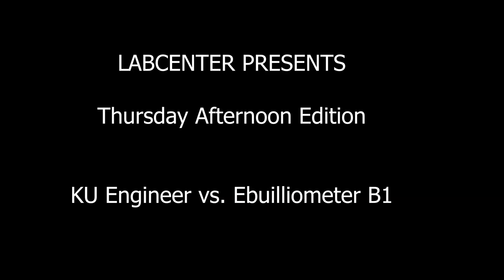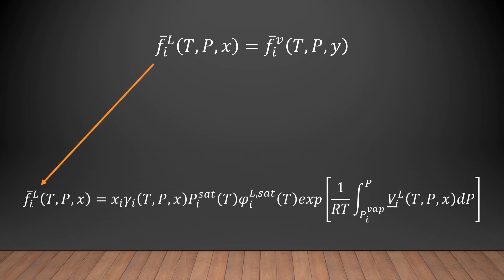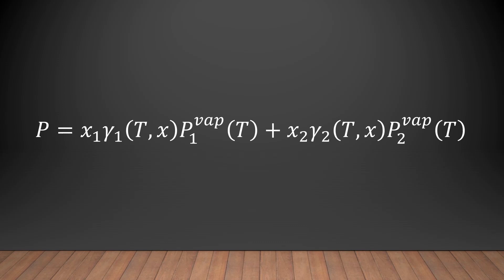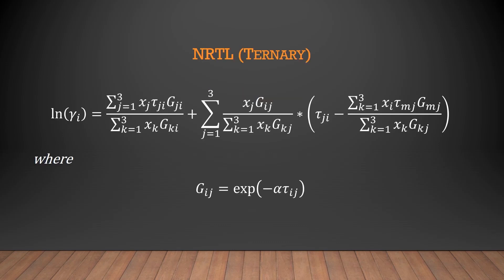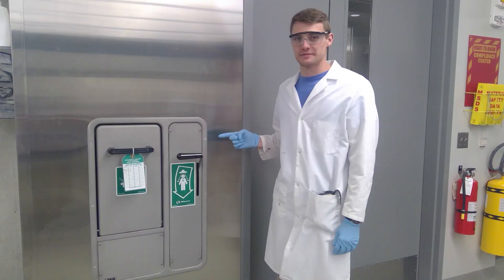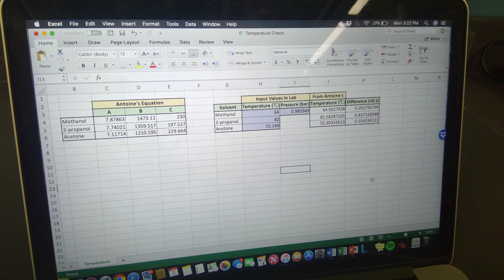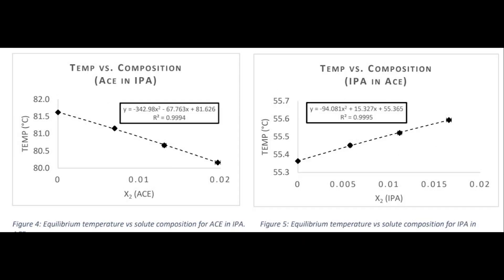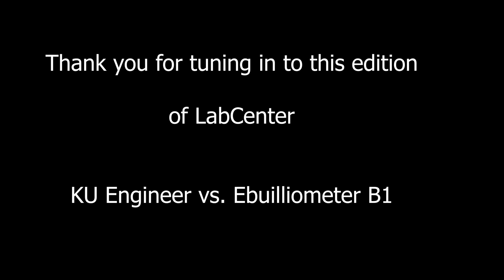Vapor-Liquid Equilibrium(VLE) and Infinite Dilution Activity Coefficient Lab with Calculations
VLE, Ebulliometry, Infinite Dilution Activity Coefficients, Chemical Engineering, Lab engineering video,